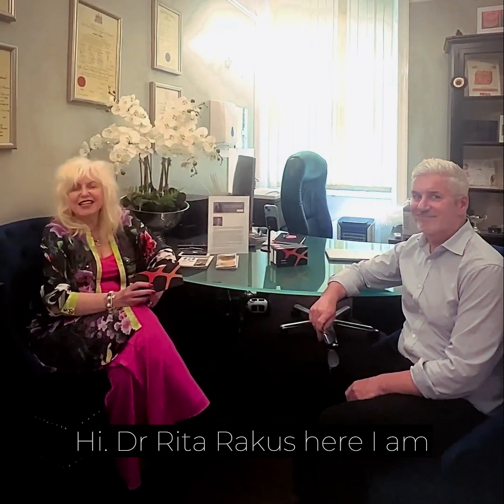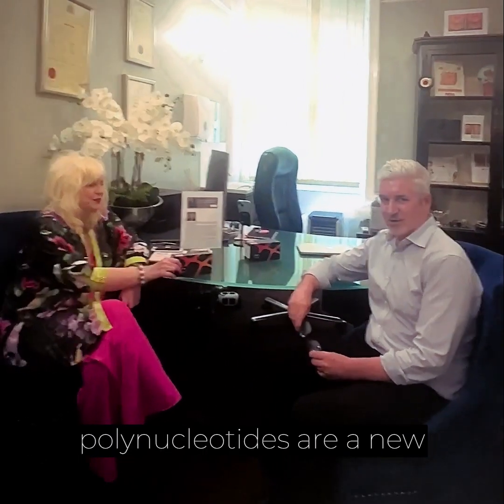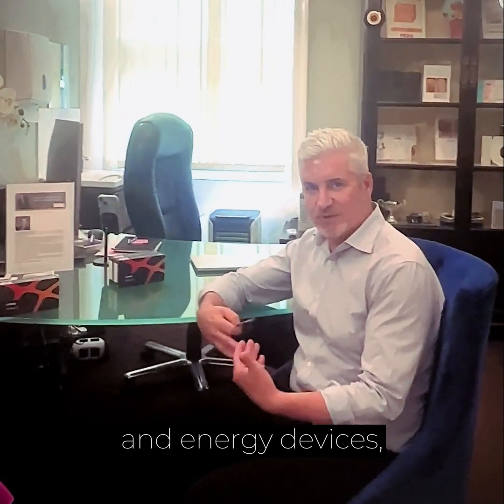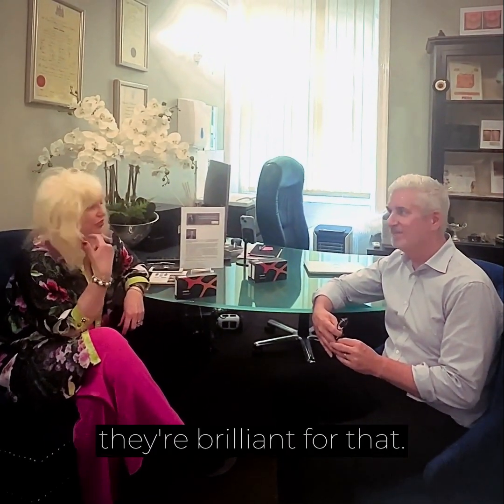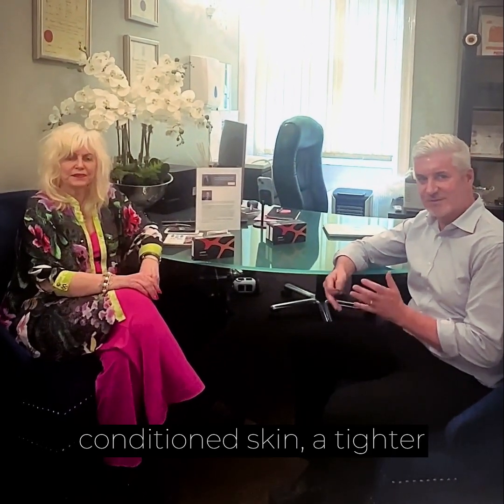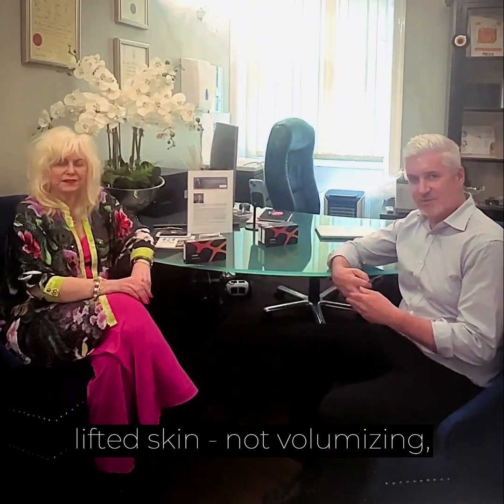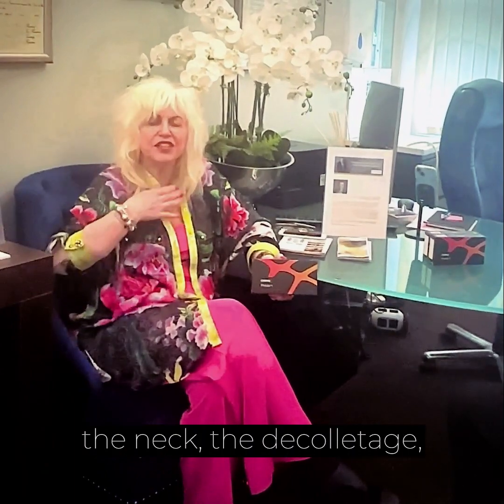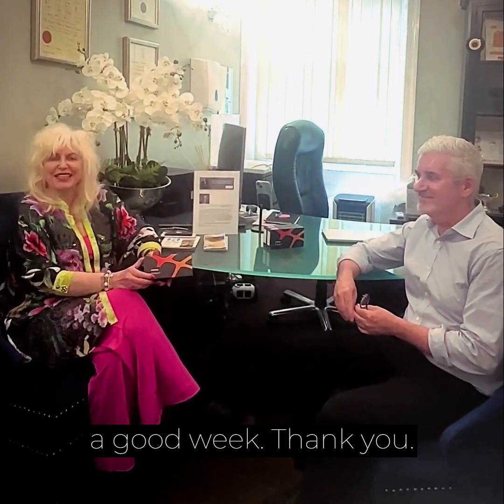Polynucleotides at the Dr Rakus Clinic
In our first Treatment Tuesday video, Dr Rita Rakus discusses the latest PhilArt Polynucleotide skin boosters from Croma with Dr Michael O'Gorman and how they can be combined with non-surgical facelifting treatments to maximize results.